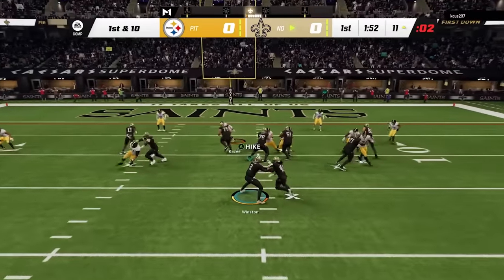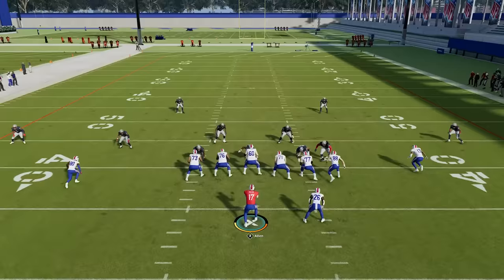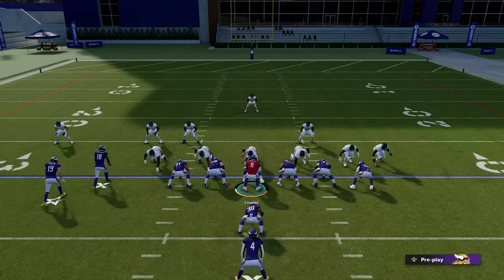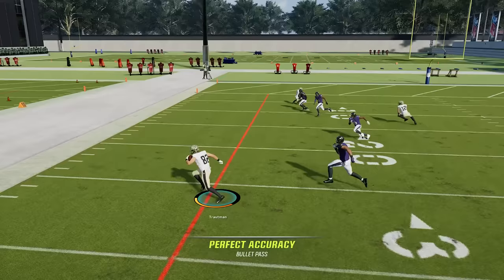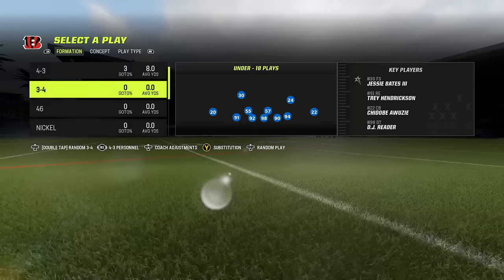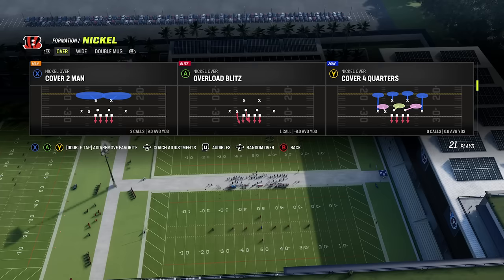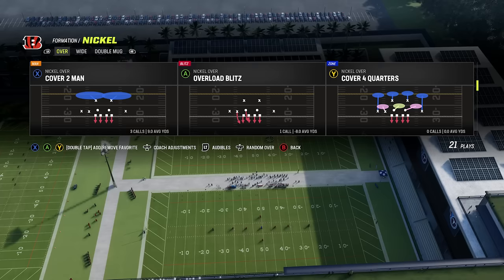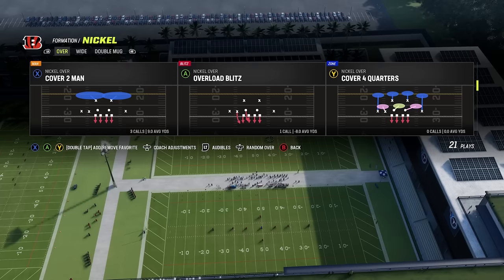From Beginner to Master: 10 Tips To Win Now in Madden 23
In this Madden 23 tips video, I'll be going over the beginner tips to help you win more games. Learn how to play and how to get good at Madden 23.

MY GEAR:
Gaming Monitor